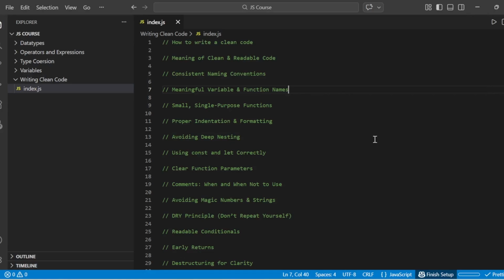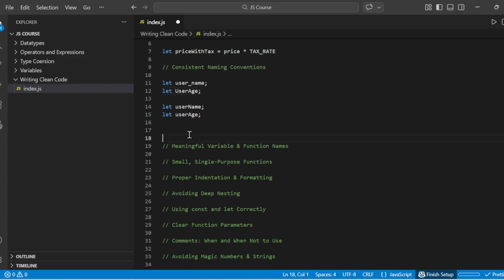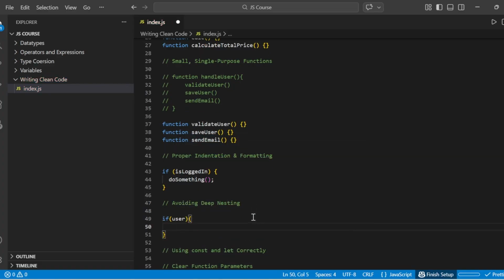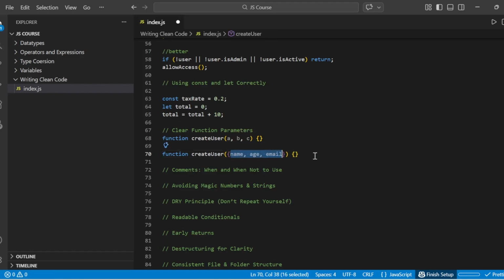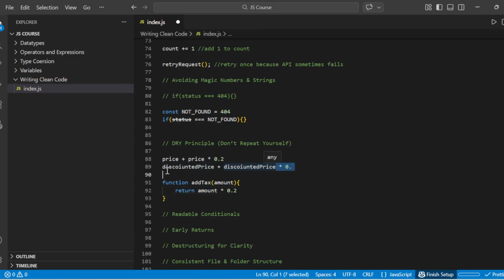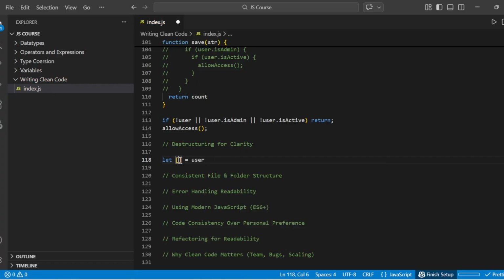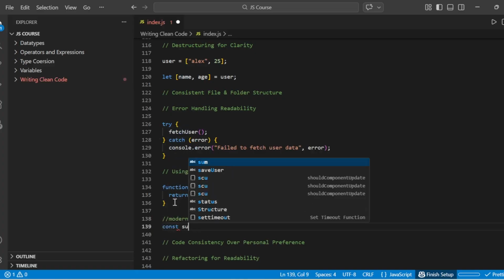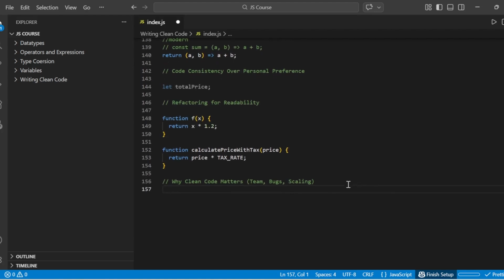How to Write Clean & Readable JavaScript | Beginner Friendly | JS Tutorial #7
In this video, we complete the JavaScript basics by learning how to write clean and readable JavaScript.

So far, we’ve covered data types, variables, operators, and type coercion. Now, we shift focus from just making code work to writing code that’s easy to read, understand, and maintain.

This beginner-friendly video covers JavaScript best practices like clear naming, proper formatting, avoiding magic values, writing small functions, and using modern JavaScript syntax.

This video is slightly longer because clean code is an important foundation for every developer.

▶️ In the next video, we’ll start Control Flow and begin with if-else statements.